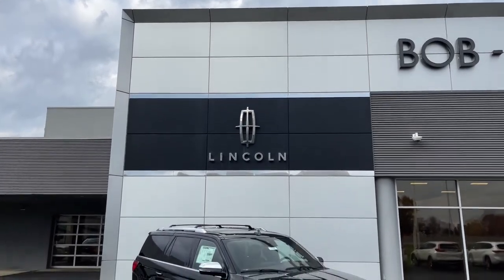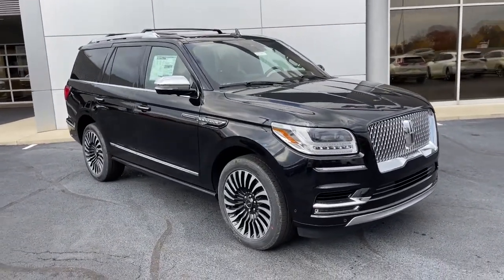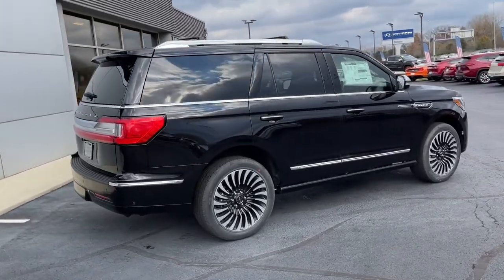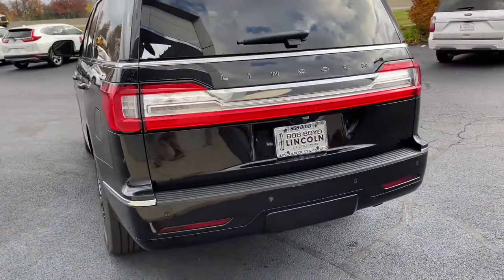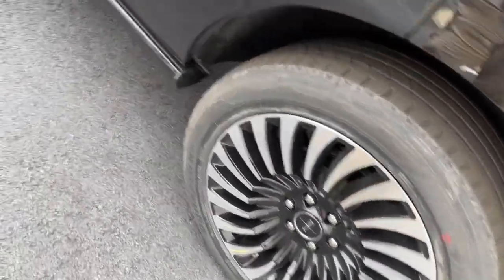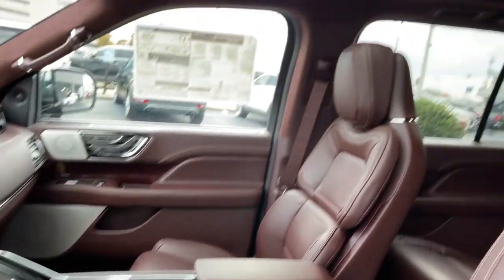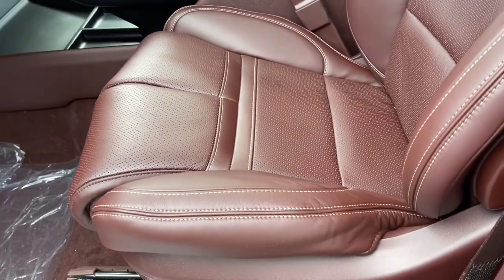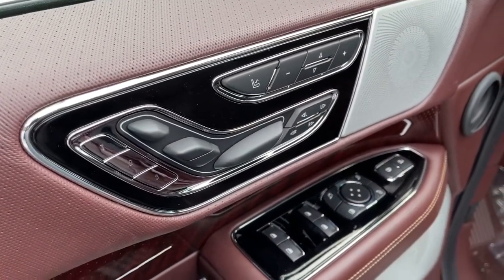2021 Lincoln Navigator Lancaster, Delaware, Columbus, Powell, Dublin, OH G21648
Infinite Black New 2021 Lincoln Navigator available in Lancaster, Ohio at Bob Boyd Lincoln of Columbus. Servicing the Delaware, Columbus, Powell, Dublin, OH area.
2021 Lincoln Navigator Black Label - Stock#: G21648 - VIN#: 5LMJJ2TT0MEL17667

2445 Billingsley Rd.